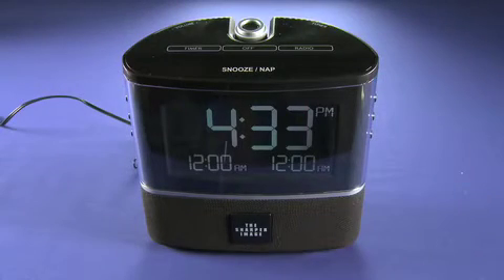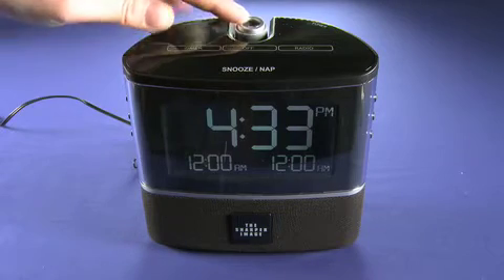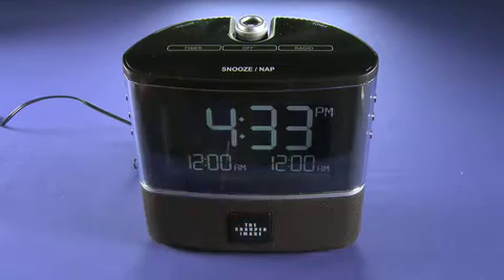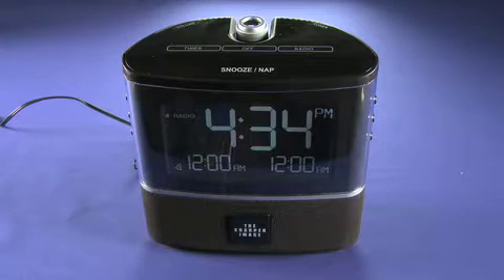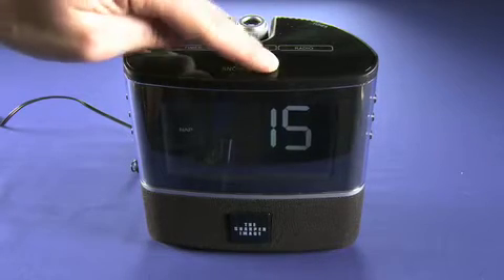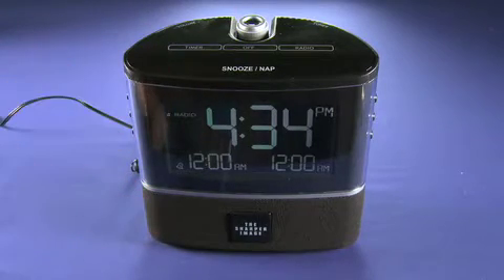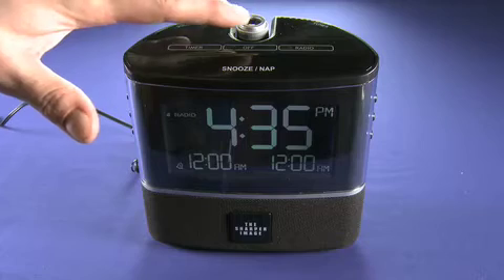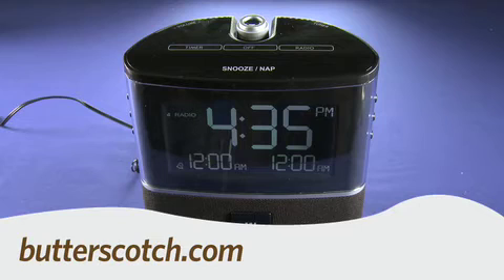Sharper Image Projection Alarm Clock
The Sharper Image makes all manner of high-end and niche consumer tech gear. The Projection Alarm Clock is an example of standard fare tech turned fancy pants. A Internet video series by butterscotch.com.